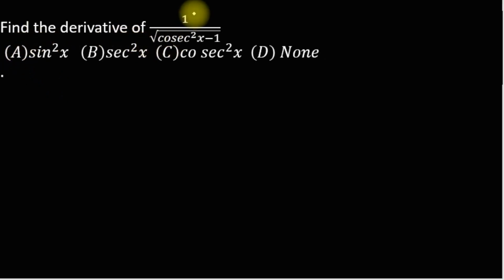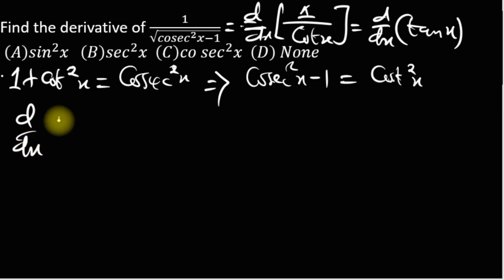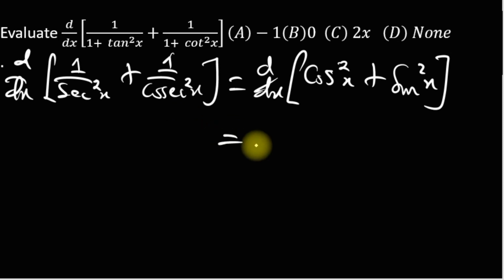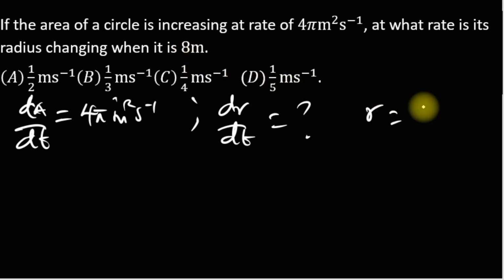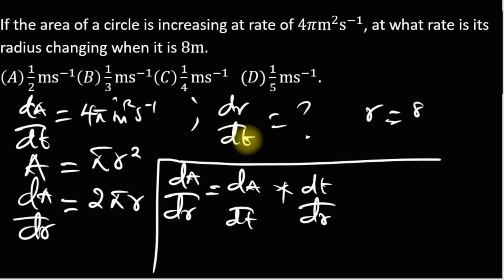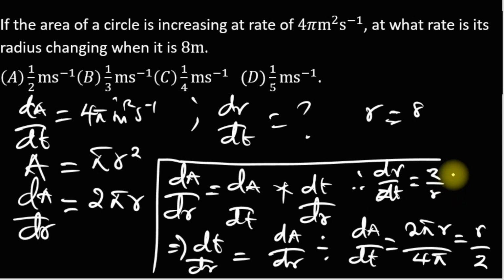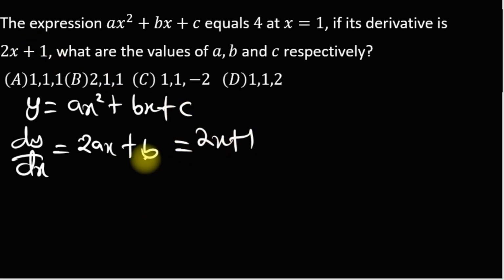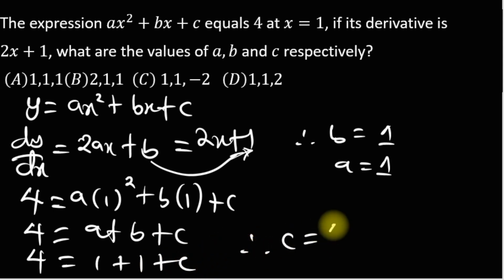Differentiation exam ques 3